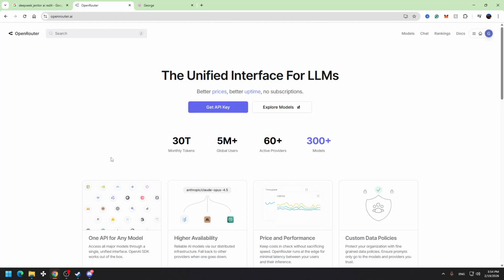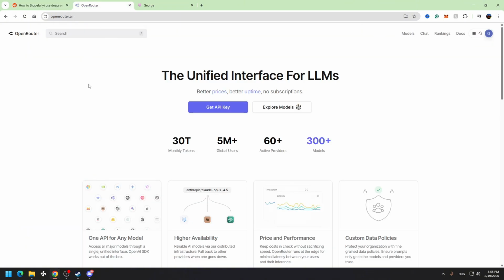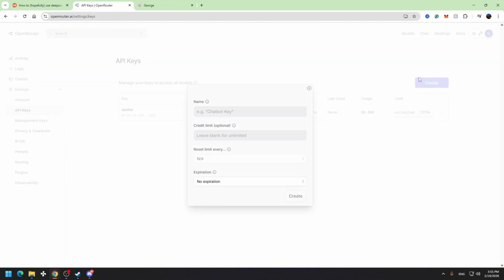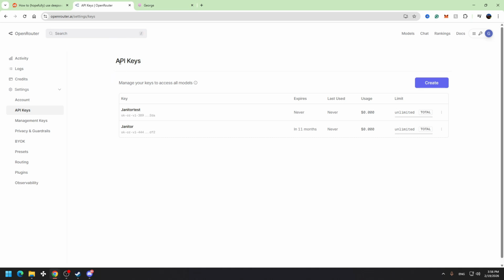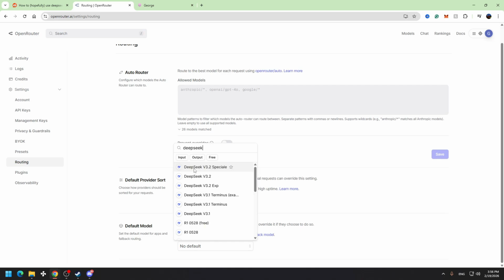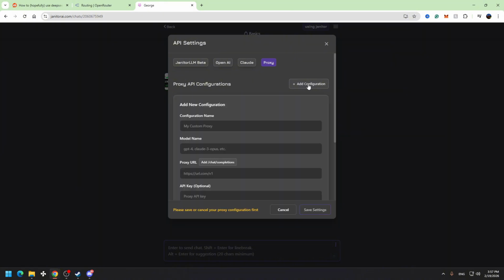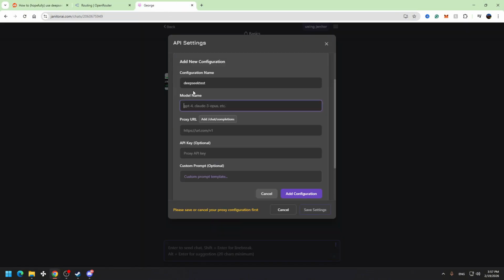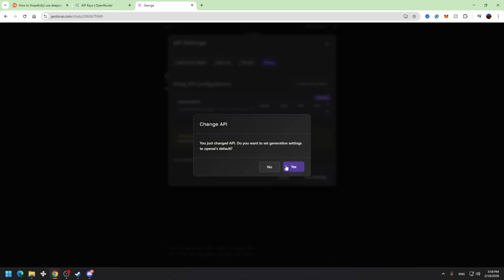How To Use Janitor AI With DeepSeek - Fast Integration (Full Guide)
How To Use Janitor AI With DeepSeek - Fast Integration

In this video, I show how to connect Janitor AI with DeepSeek quickly and easily.